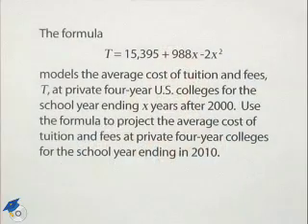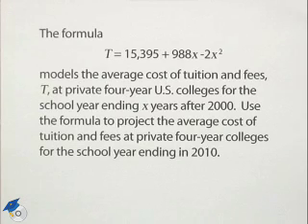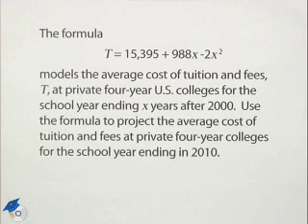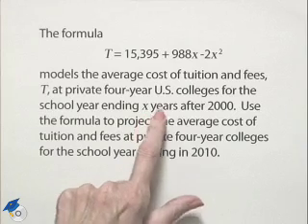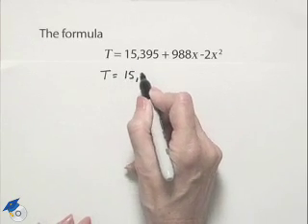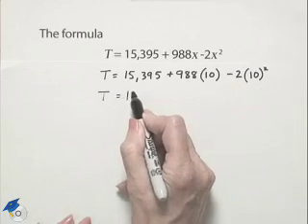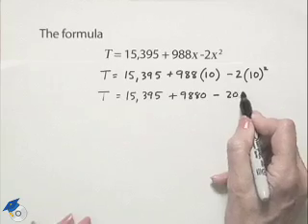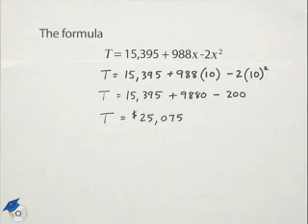Blitzer Thinking Mathematically Ch 6 Ex 3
A professor uses a model in an application.